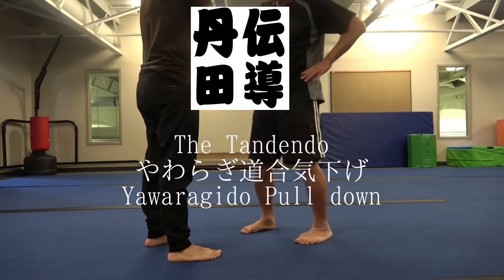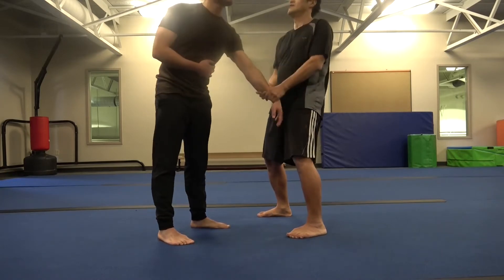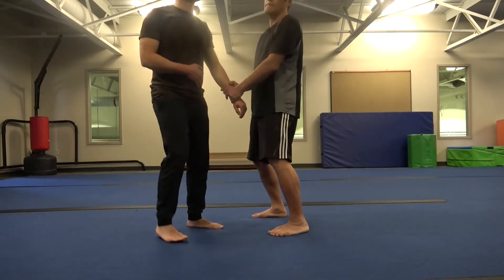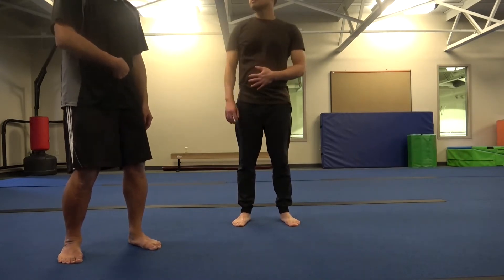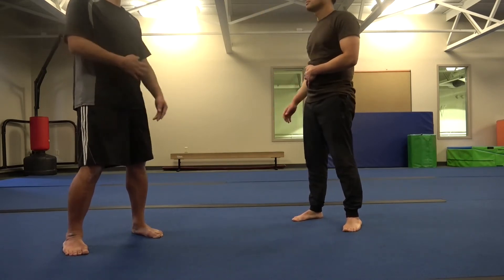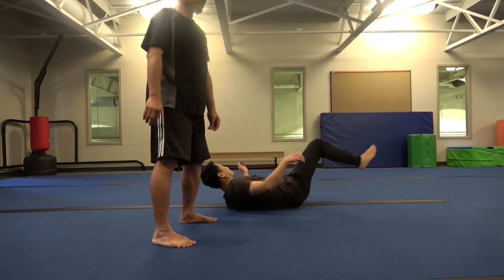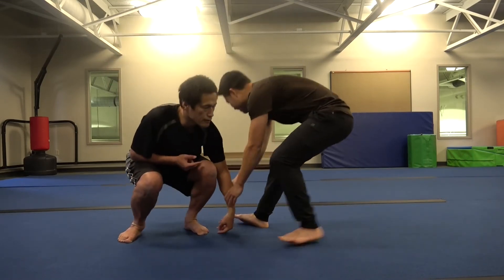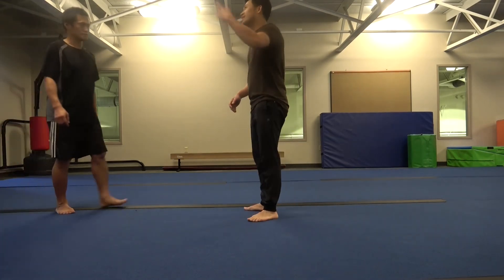Tandendo [Aikido] Yawaragido Pull down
An engine of train can pull many heavy cargo trains.

Tandendo is a channel for a way of studying how to manupilate core of our body and transfer force.
We analyze secret of Japanese martial arts especially on core of our body from scientific point of view. I hope you can utilize this knowledge on your martial arts, sports or daily life.

00003
2021/12/04